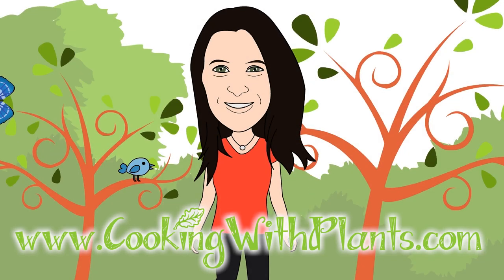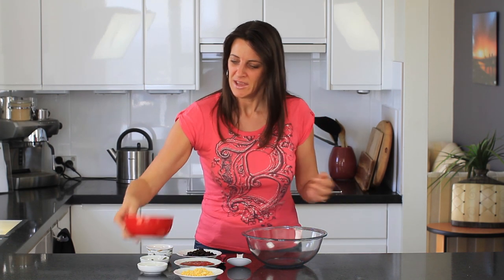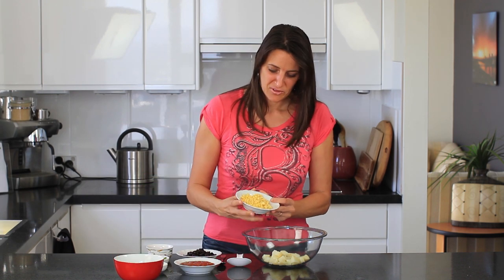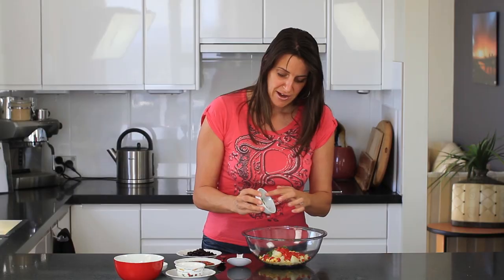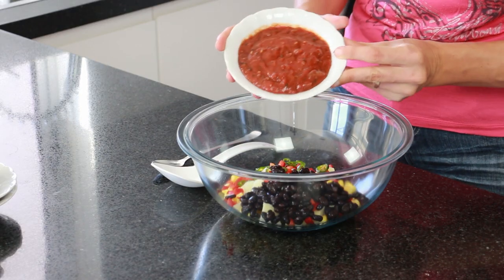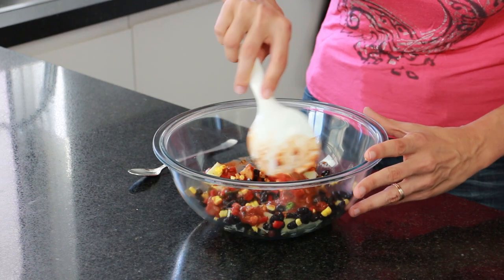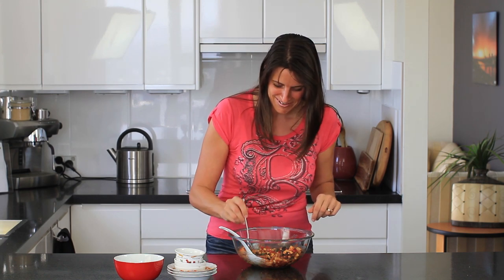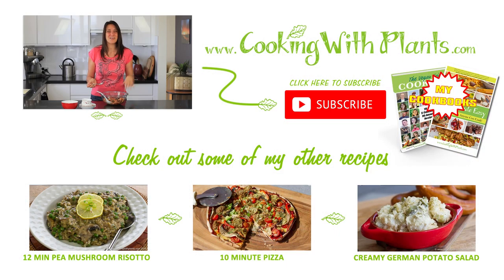Mexican Potato Salad - Easy Vegan Lunch Idea!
This quick and easy mexican potato salad is perfect for a healthy vegan lunch on the go. It travels well and is perfect for a quick work lunch or school lunch box idea!

Enjoy xx